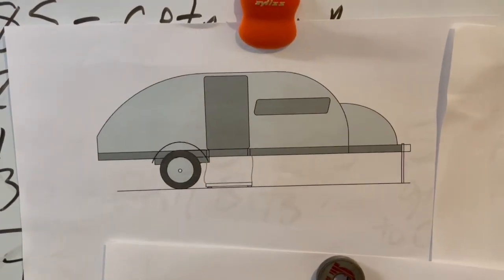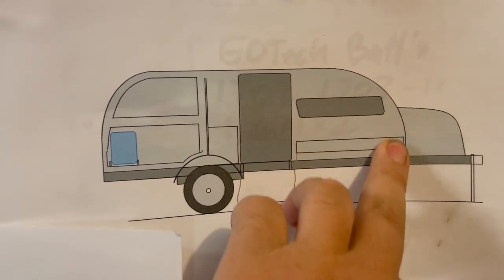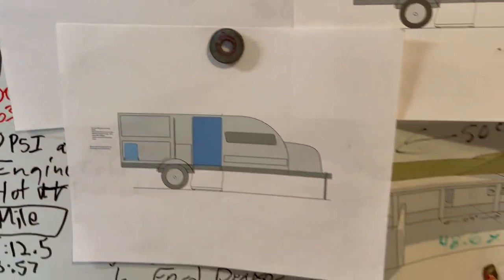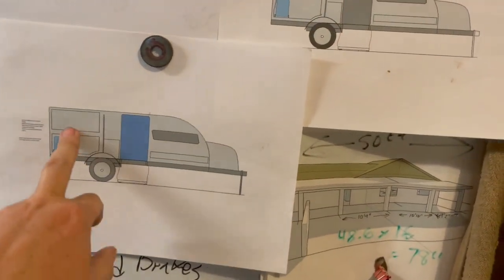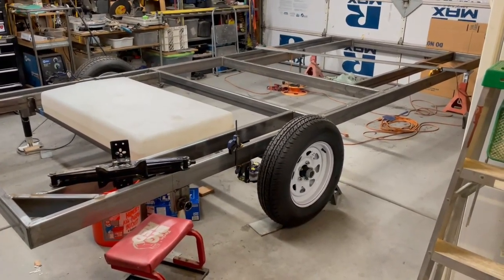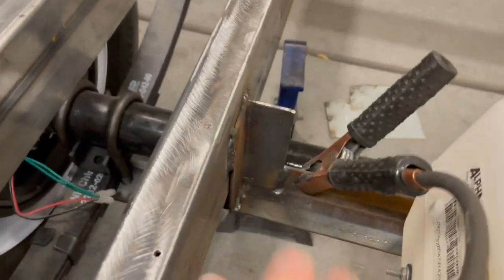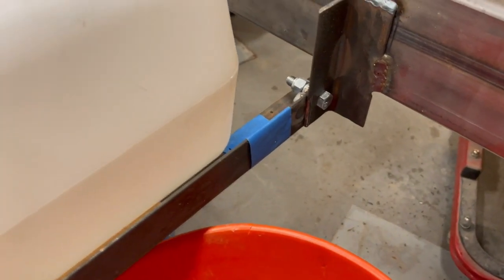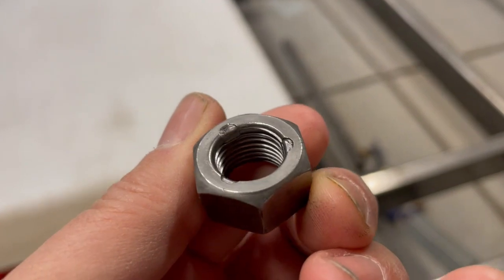Handi Camper TearDrop Build e3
Finishing trailer welding on main frame structure and design considerations of the ultra-large tear drop (teardrop) travel trailer (camper)